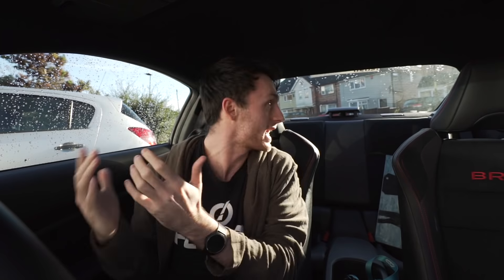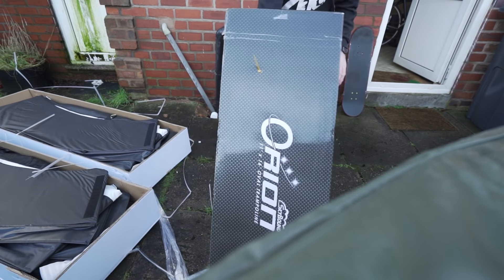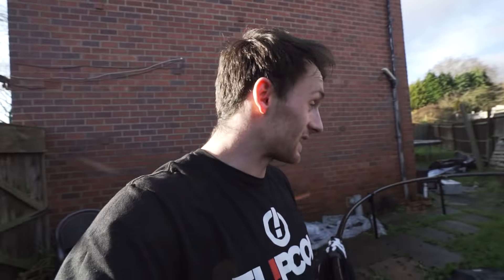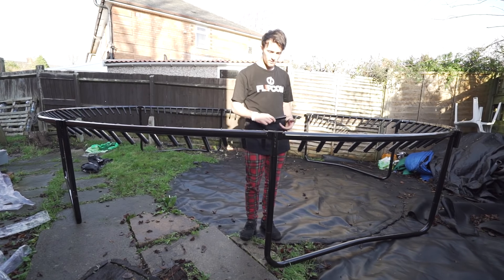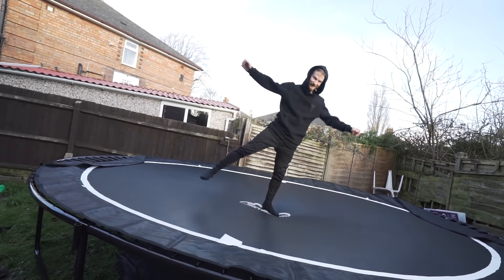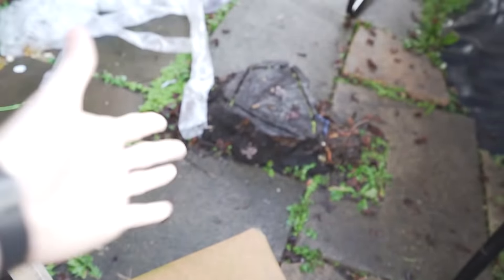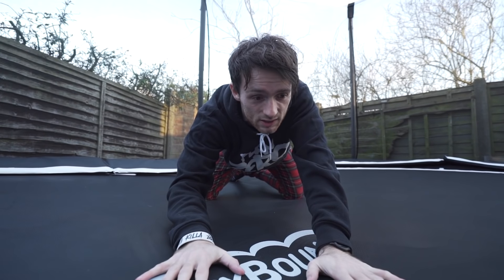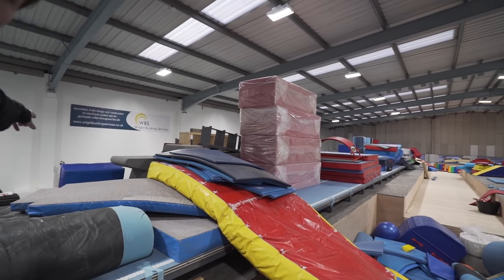SKYBOUND SENT US THEIR NEWEST TRAMPOLINE!!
We finally got a Skybound trampoline! So happy to be on the team. Sorry for the lack of actual trampoline tricks in this video, ankle was not feeling too good, but there will be a lot more stuff to come soon!

MY MAIN CAMERA
VLOG CAMERA
MAIN WIDE ANGLE LENS
GOOD ZOOM LENS
CHEAP BUT GOOD LENS
LENS ADAPTOR

kyleslyf